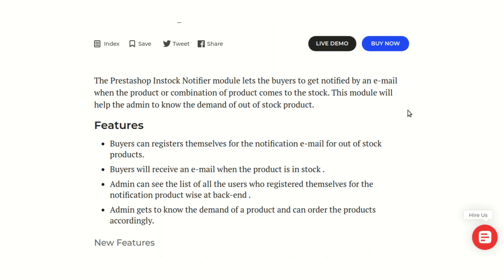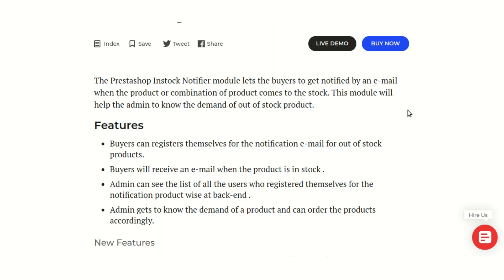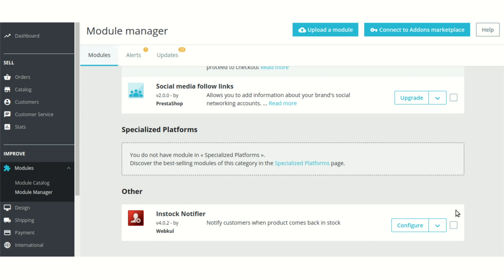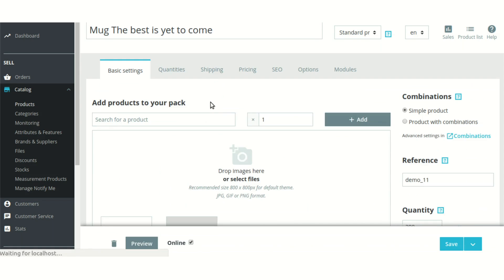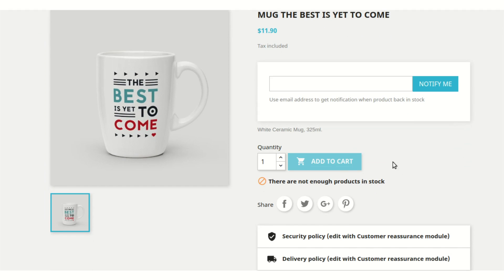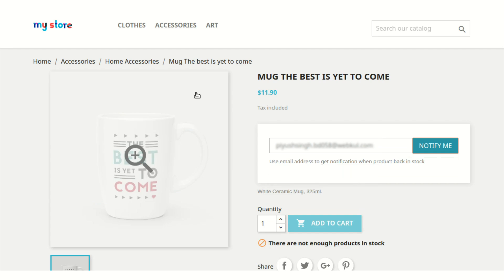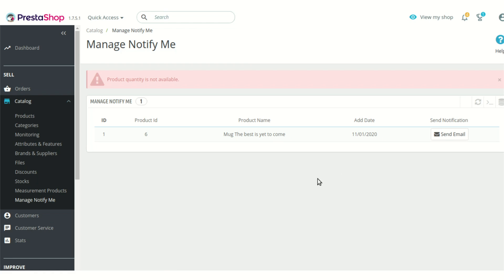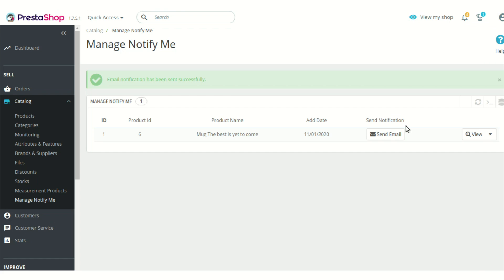Prestashop Instock Notifier - Workflow & Configuration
Do you want to allow your customers to be registered for notification of out of stock product when the product comes back in stock? If yes, this is the module which you were looking for all along.

So that they automatically get notified whenever the product quantity gets updated.

2. Raise a Ticket via our HelpDesk system